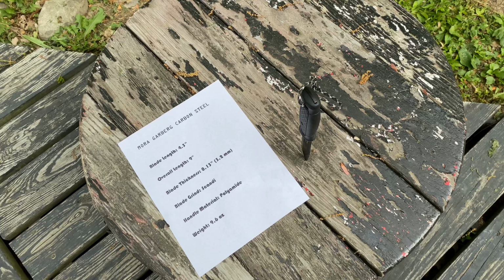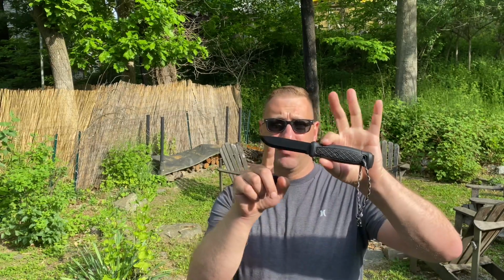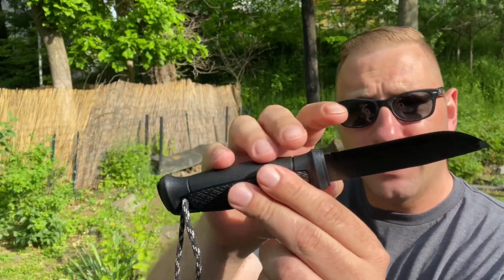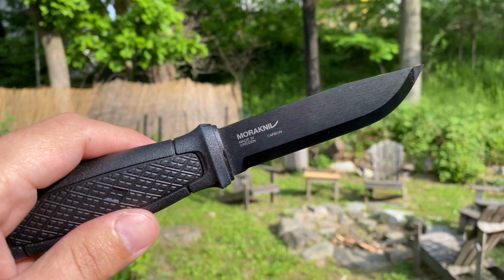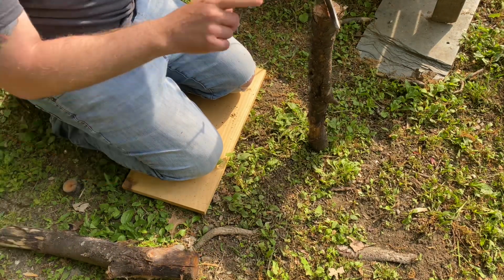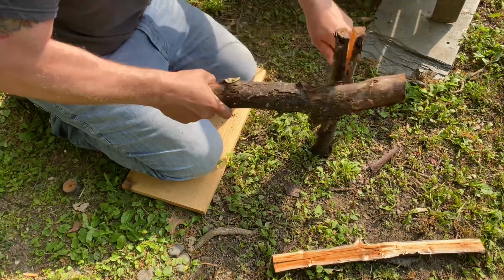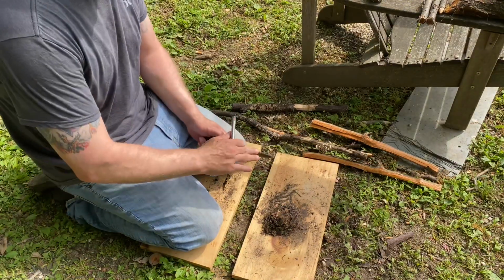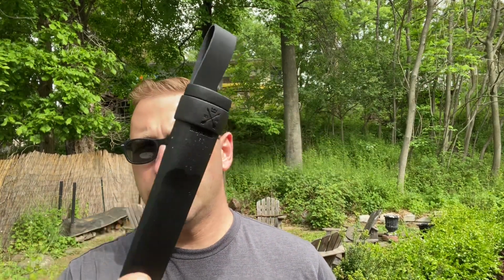Mora Garberg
Review of the Mora Garberg in Carbon Steel